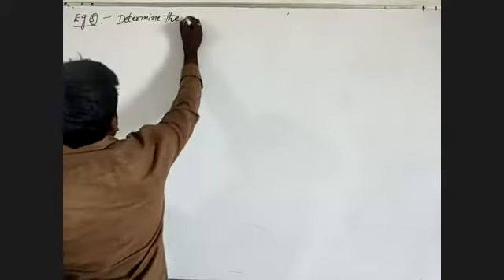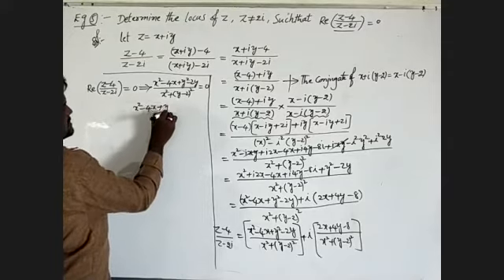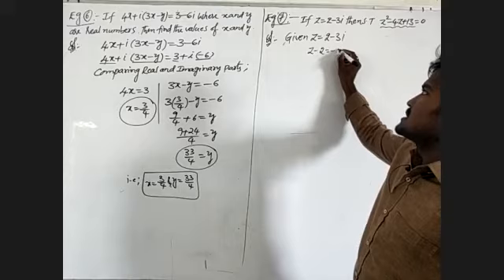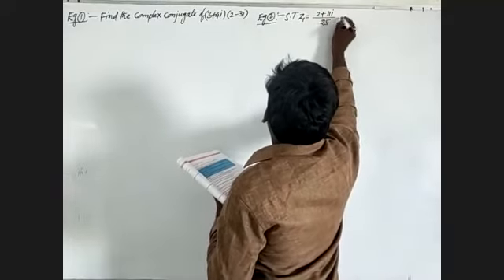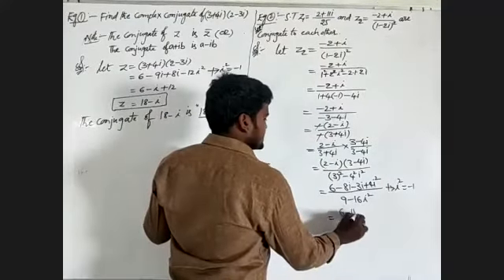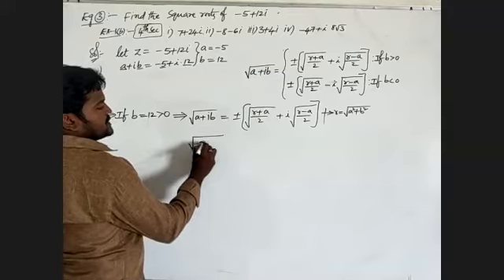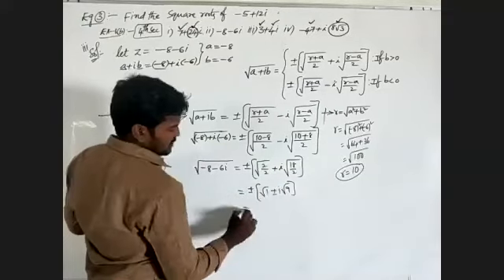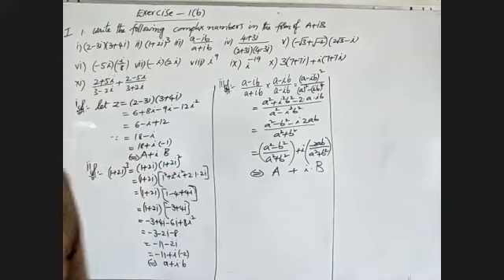Sr Inter Maths Complex Numbers-3 04-06-2020